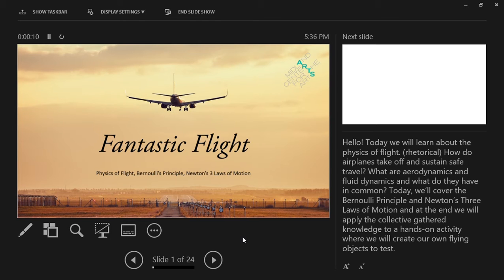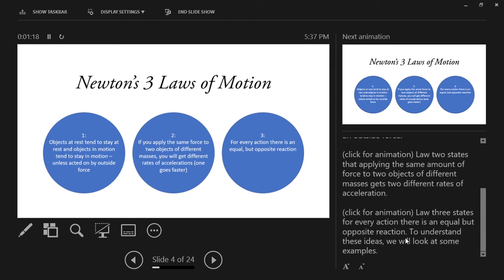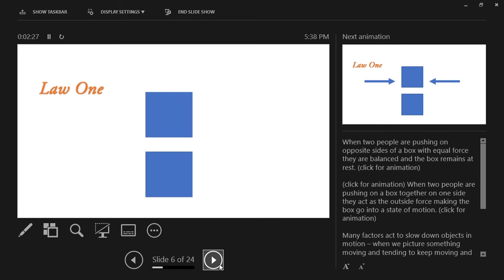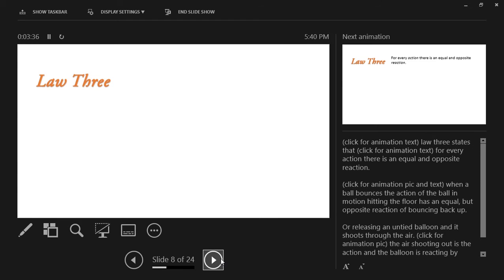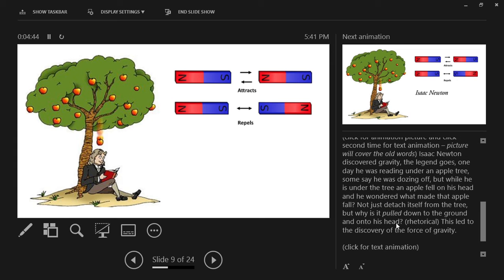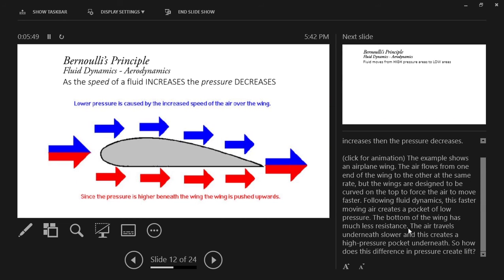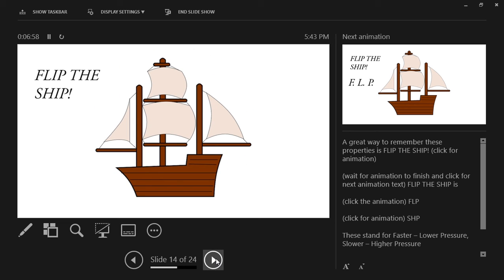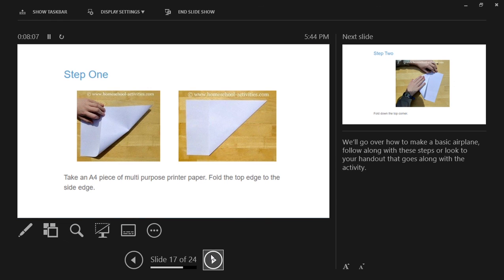Fantastic Flight PowerPoint Presenter View 2021 03 13 17 36 36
MCFTA Fantastic Flight Presentation First Draft Presenter View